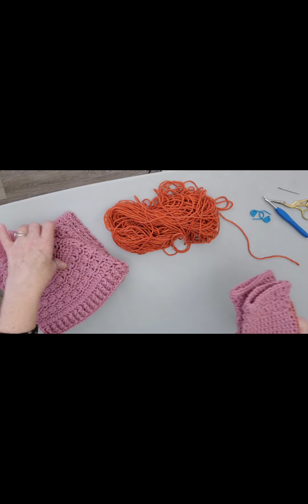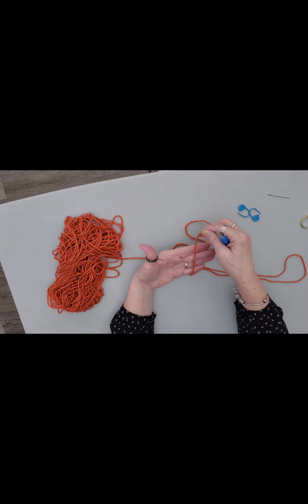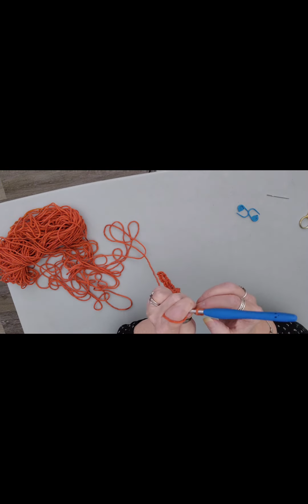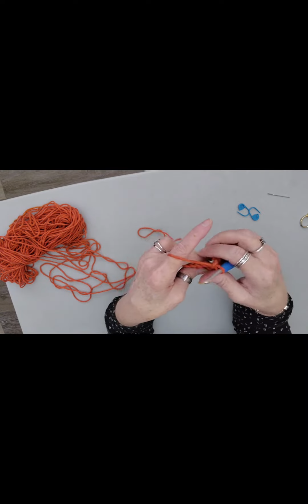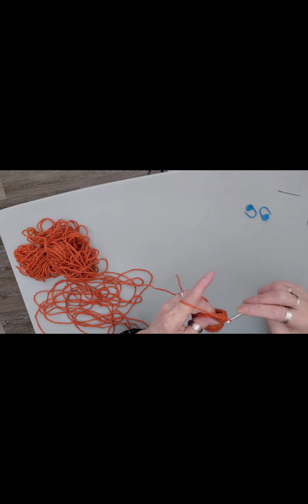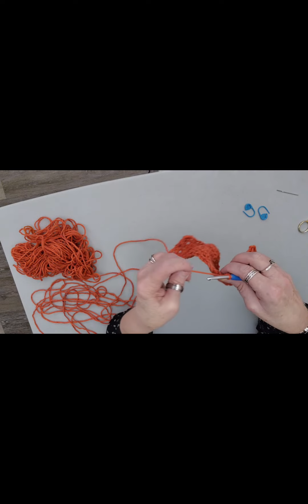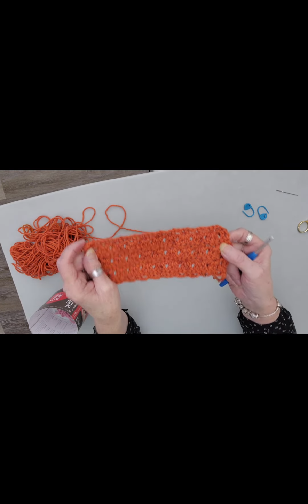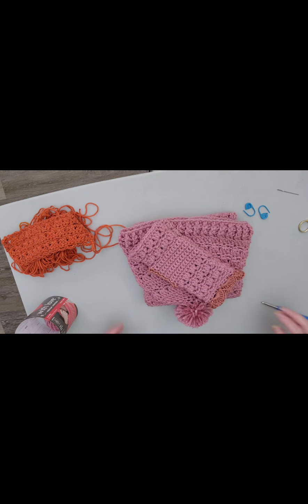How to crochet the Piggy 🐷 Back Stitch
Today I will be showing you how to crochet the Piggy 🐷 Back Stitch. It is only a 2 row repeat and is done in multiples of 3 + 2 for the foundation chain.
This is the Stitch I used to  create the Hat, Scarf and Fingerless gloves set you see in the picture.
This is my own pattern and it was created for the Girl who is always so helpful and kind to me at the Post office.
I hope you enjoy this tutorial and if you are interested in learning how to make this pattern, I will be typing it out and it will be made available by request only.
Have fun with it and let's see how creative you can get using this stitch which can be used to make so many different things.